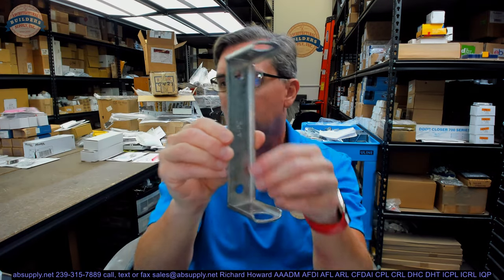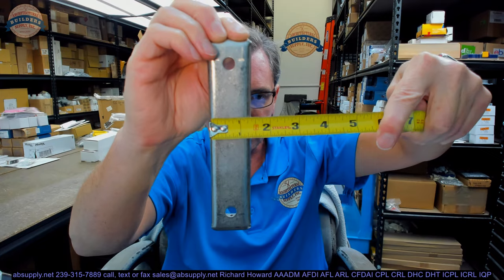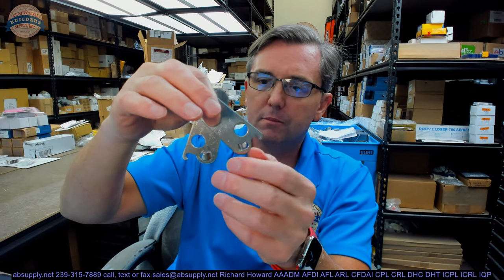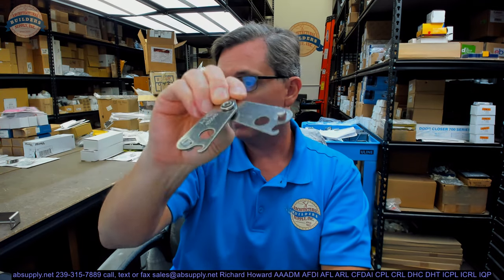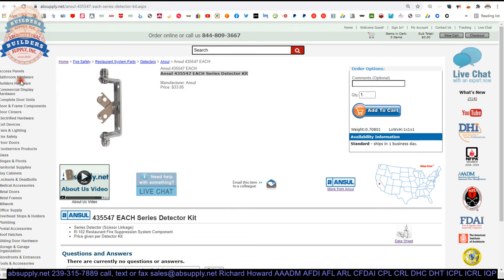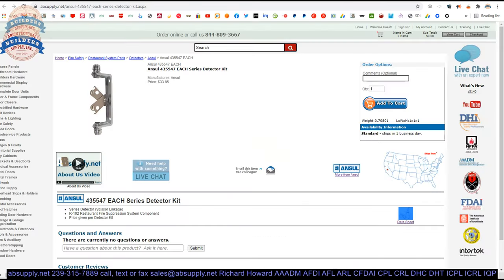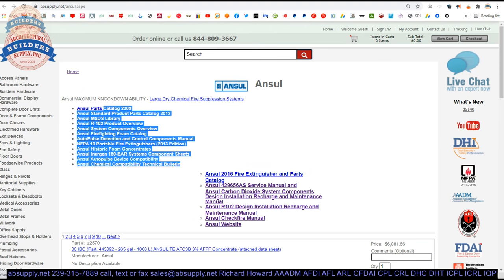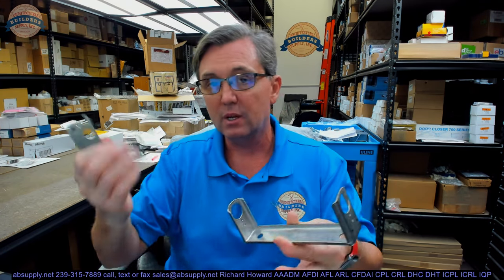Ansul 435547 EACH Series Detector Kit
This video from absupply.net is to bring you a closer look at the Ansul 435547 EACH Series Detector Kit where we will visually review the item along with its dimensional properties and its intended uses.